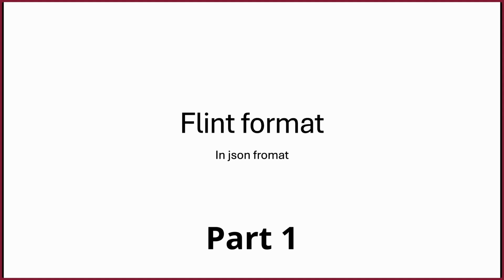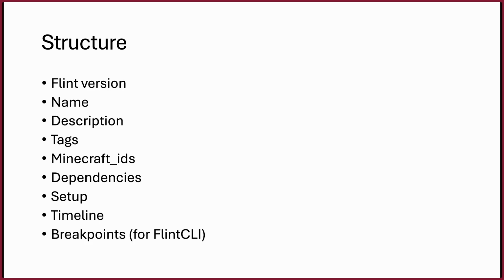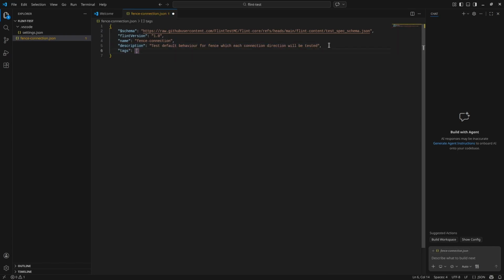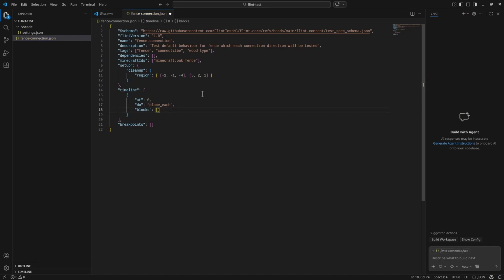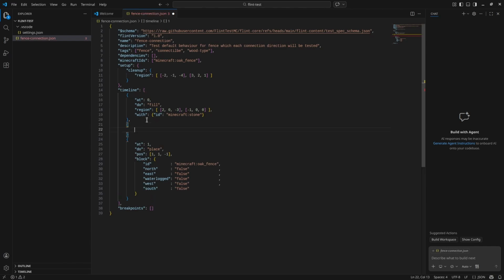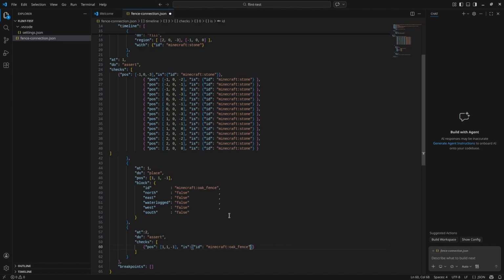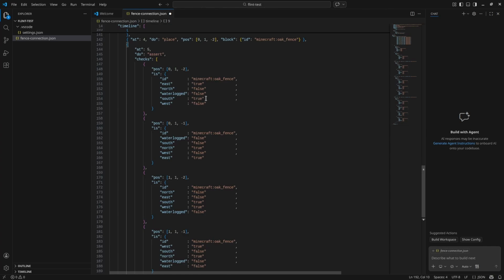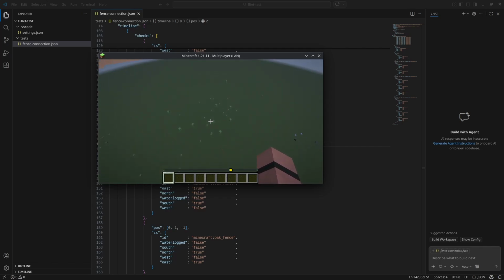How to write Flint Tests (Part 1) | Flint #3